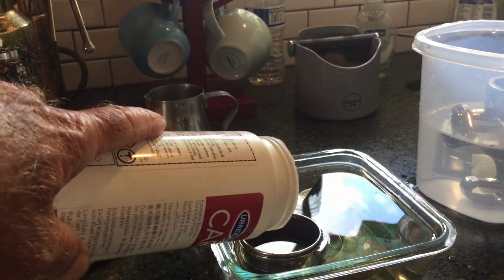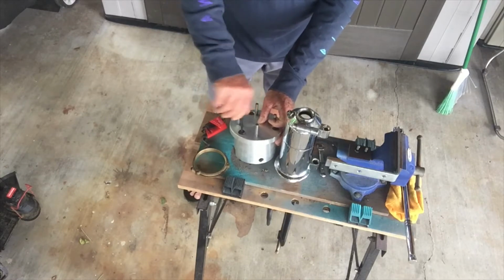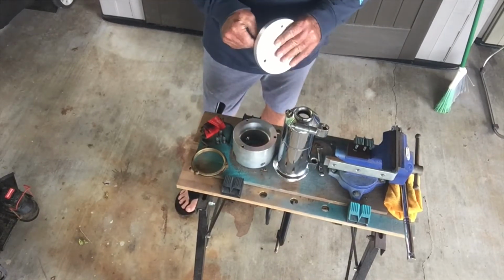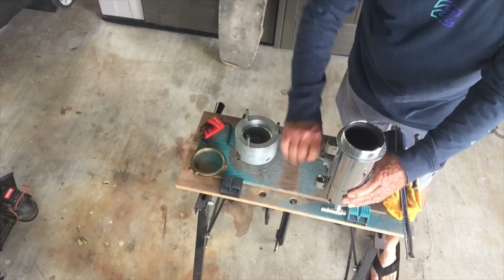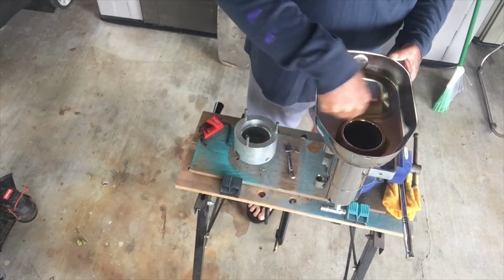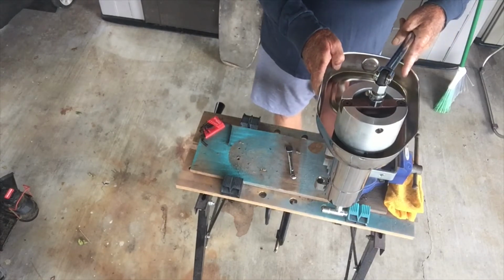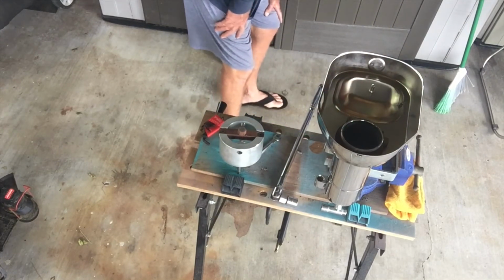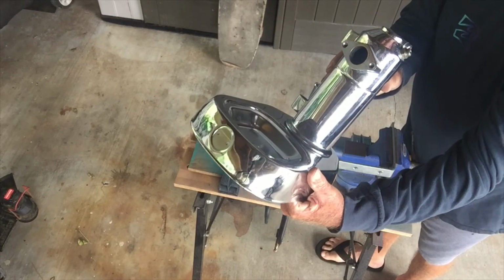Boiler to Base & Cleaning La Pavoni Espresso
Moving Along with a Crucial Step , Boiler to Base . Cleaning up some Bits and Pieces and more Kube Mill Adventures.